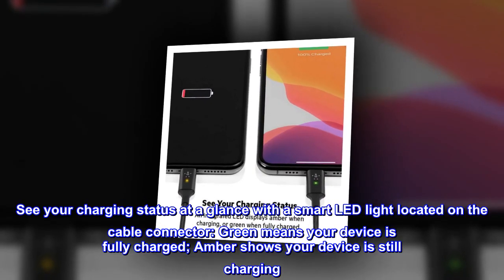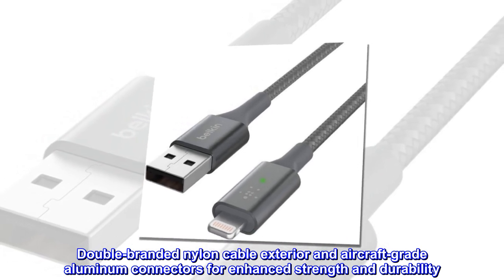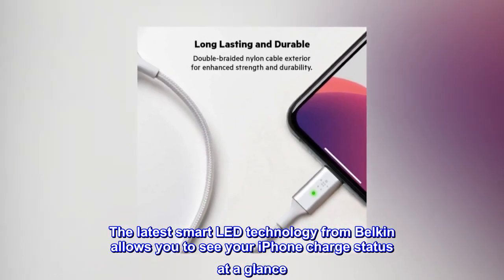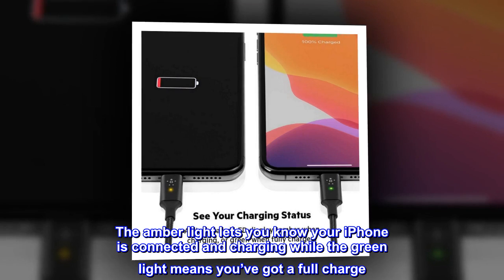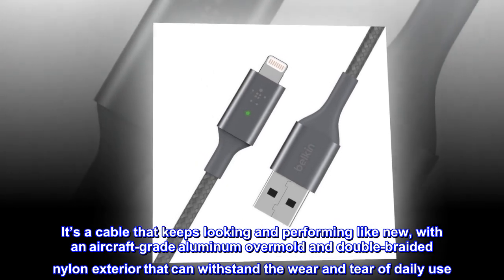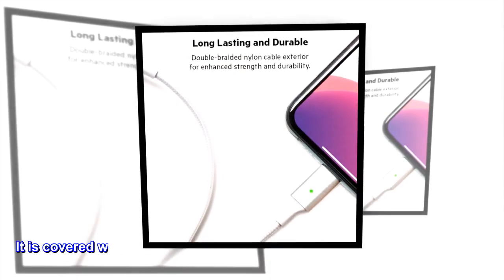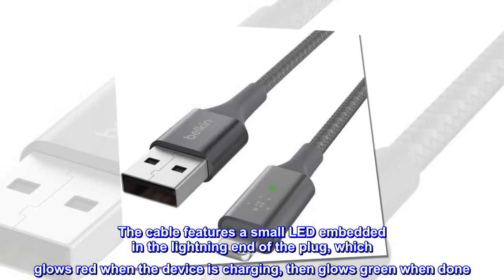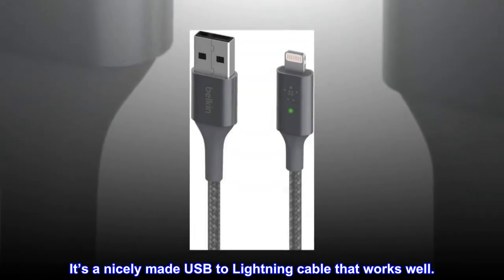Belkin Smart LED Charging Cable USB to Lightning 4ft/1.2m (See Your Charging Status at a Glance)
The Belkin Difference: Pioneer in technology and innovation for over 35 years
See your charging status at a glance with a smart LED light located on the cable connector: Green means your device is fully charged; Amber shows your device is still charging
Double-branded nylon cable exterior and aircraft-grade aluminum connectors for enhanced strength and durability
MFi-Certified to meet Apple safety standards for reliable operation with all iOS devices
Designed for Apple devices with Lightning port
The latest smart LED technology from Belkin allows you to see your iPhone charge status at a glance. A custom circuit board with proprietary firmware communicates with your iPhone battery and displays a green or amber LED depending on your charge level. The amber light lets you know your iPhone is connected and charging while the green light means you’ve got a full charge. MFi-Certified to meet Apple safety standards for reliable operation with all iOS devices. It’s a cable that keeps looking and performing like new, with an aircraft-grade aluminum overmold and double-braided nylon exterior that can withstand the wear and tear of daily use. 2m
Well Made Cable
This cable is a useful length at four feet. It is covered with a woven fabric that looks good and is flexible, while also appearing durable. The strain reliefs are tapered for flexibility, and the connector housing is metal. The cable features a small LED embedded in the lightning end of the plug, which glows red when the device is charging, then glows green when done. The light is easy to see while being small enough to not be distracting. The cable comes with a two year warranty, which is great. It’s a nicely made USB to Lightning cable that works well.